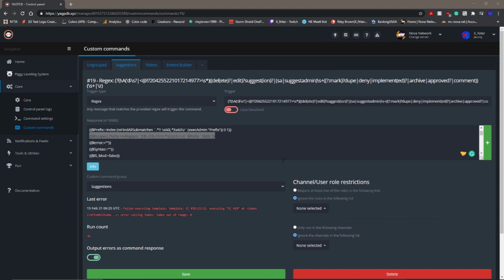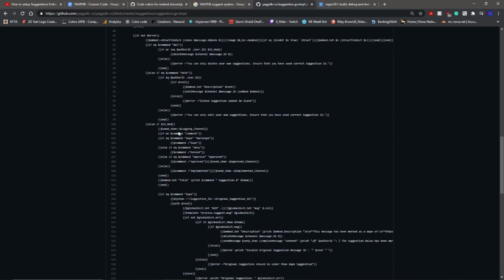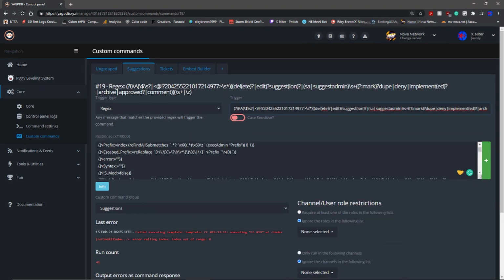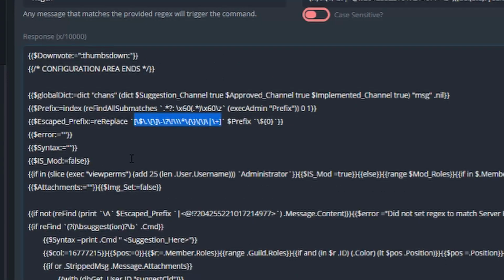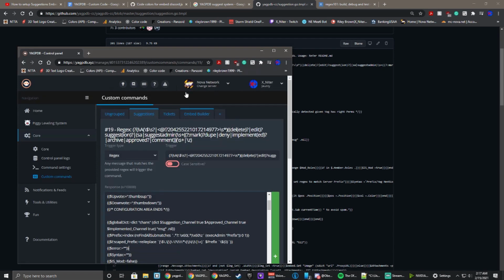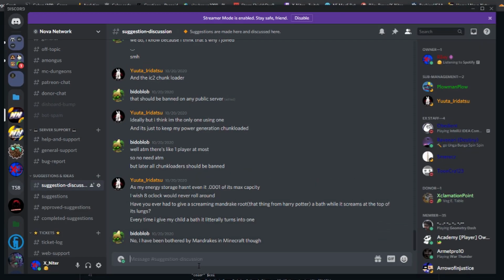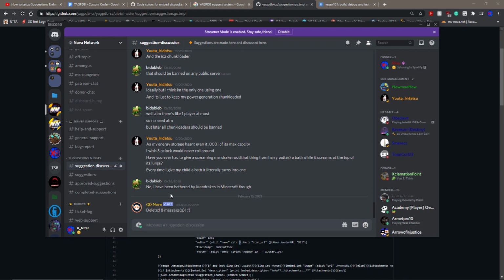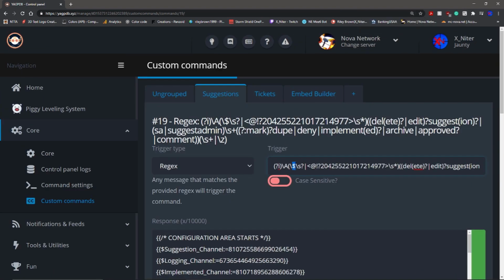YAGPDB Suggestions CC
Hey, guys X_Niter again! Been working with YAGPDB (Yet Another General Purpose Bot) and I have been setting up the suggestions feature CC (Custom command) and I found an error with using the $ prefix.
It's just a small thing you need to get the error fixed and you'll be on your way!

If you found the video helpful or fulfilling at all to your liking or needs, please LIKE and SUB!

I enjoy posting content for you guys! It makes my day!

If you have any ideas or REC on videos, and such, don't be afraid to REC in the comments below and I'll see what I can do for you all.

Nova Network Owner